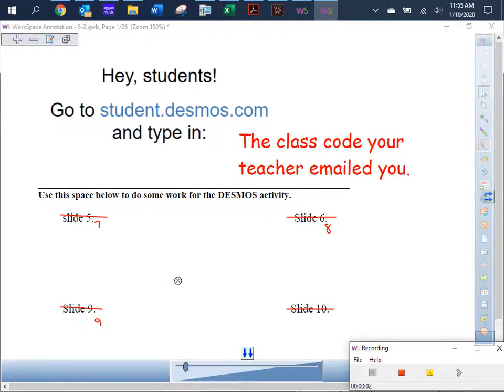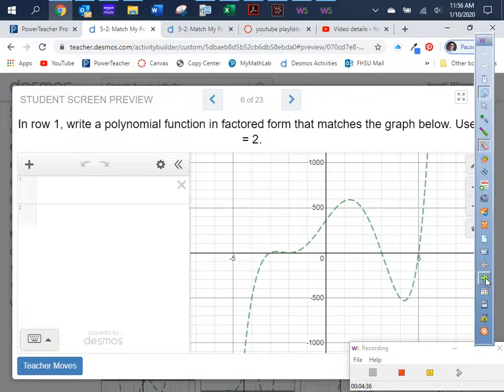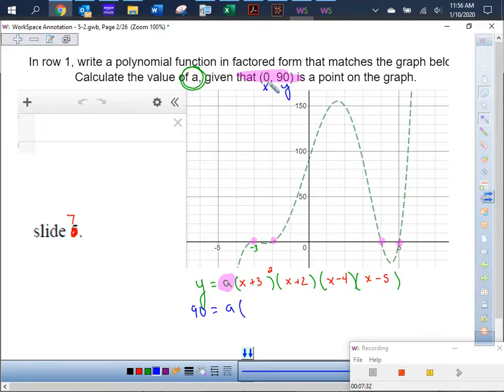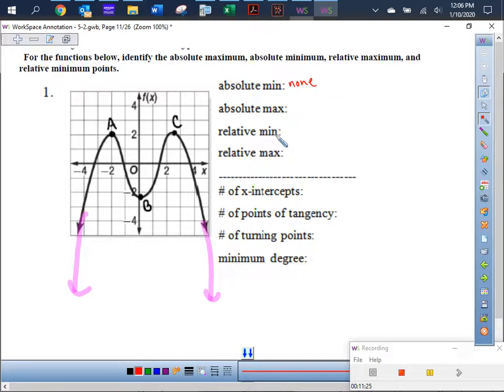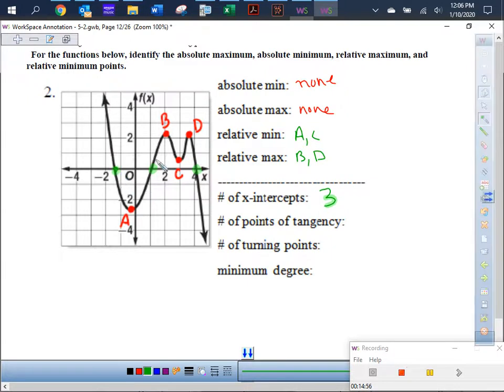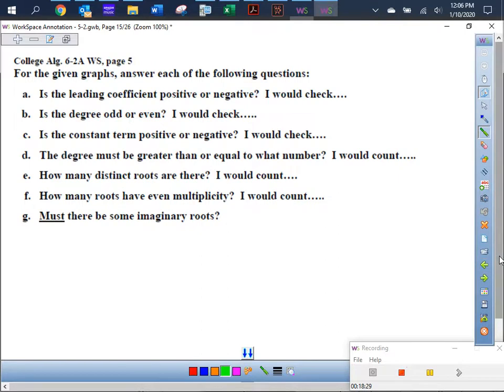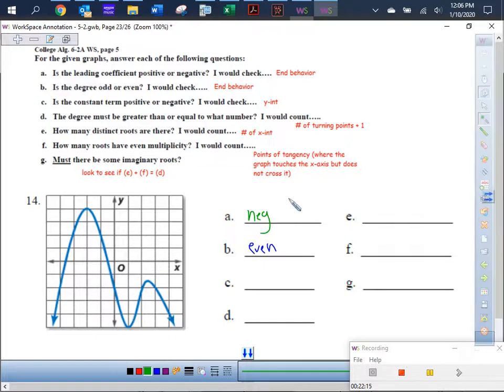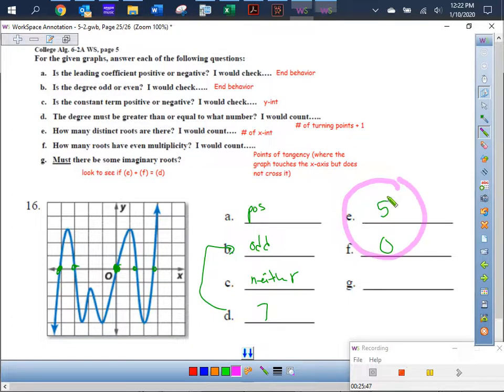CAP 3-2 extrema and end behavior of polynomials